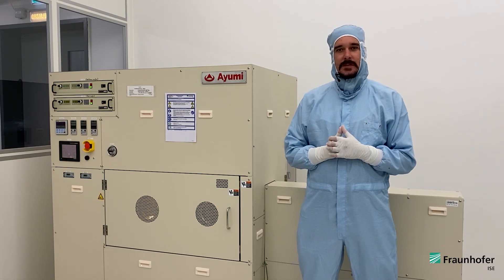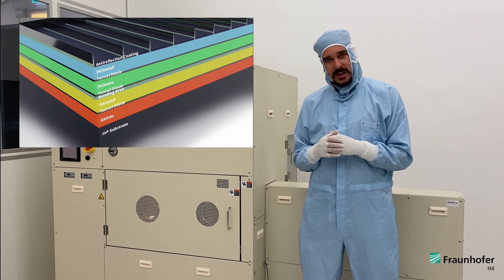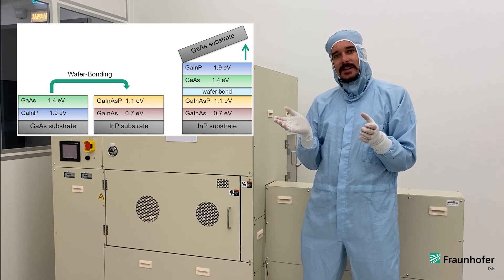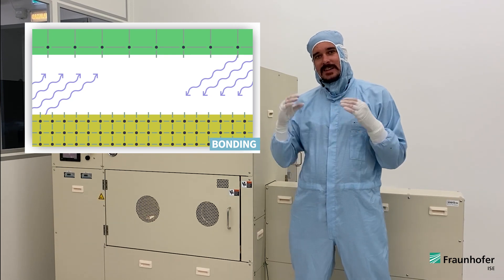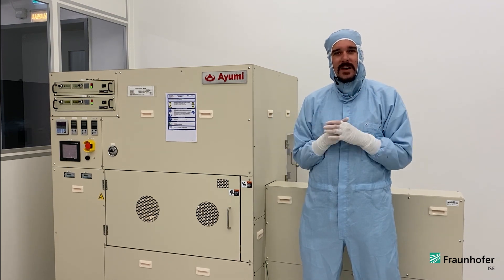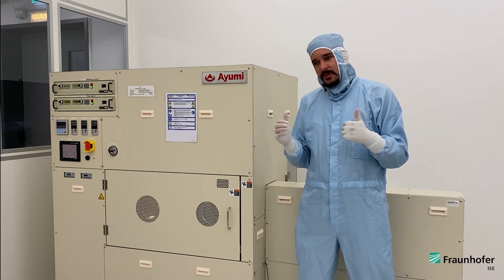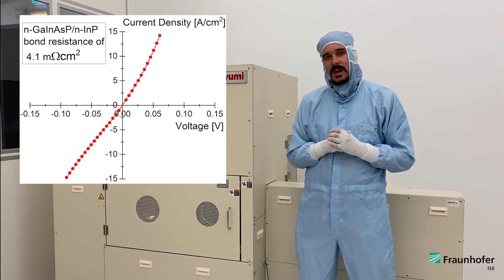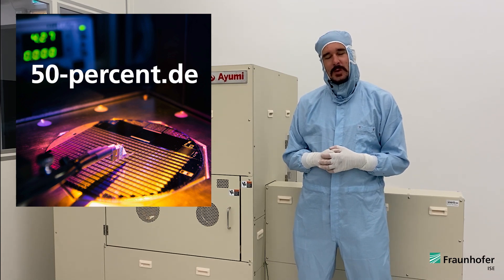How to bond a multi-junction solar cell?